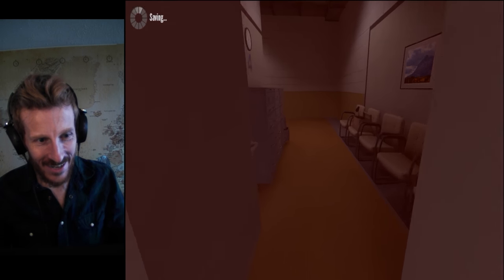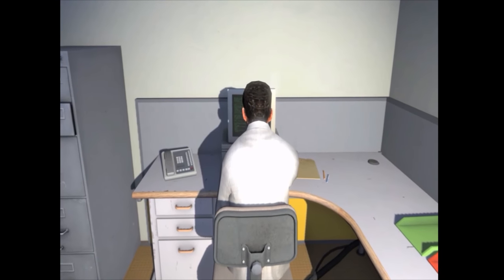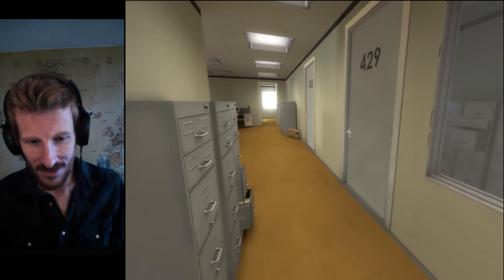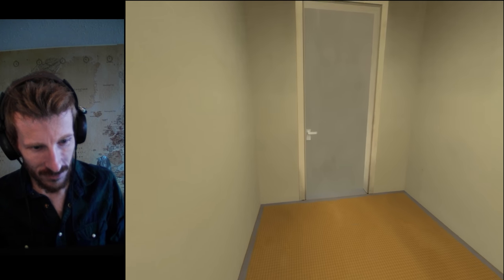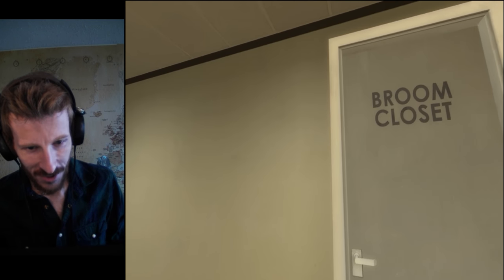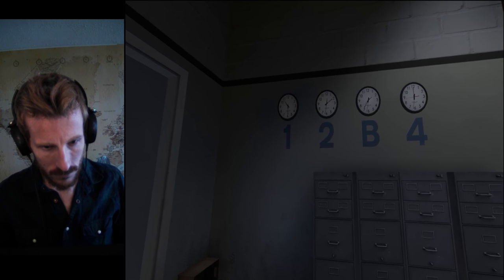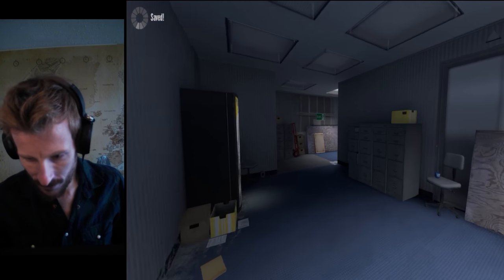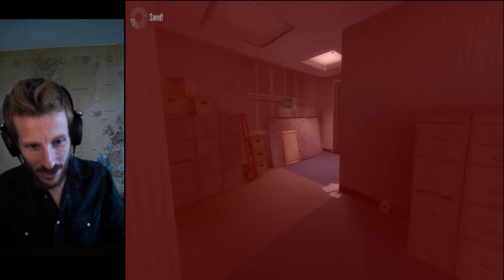I am Stanley... Welcome to my Parable :: The Stanley Parable #1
The Stanley Parable :: Episode 1 :: UniteTheClans
(AKA ...Happy? )

One episode deep and this is already one of the greatest games I have ever played. I cannot even begin to synopsize this absolute masterpiece.

From Steam: "The Stanley Parable is a first person exploration game. You will play as Stanley, and you will not play as Stanley. You will follow a story, you will not follow a story. You will have a choice, you will have no choice. The game will end, the game will never end. "

Developer Galactic Cafe's Monetization and Let's Play Policy...